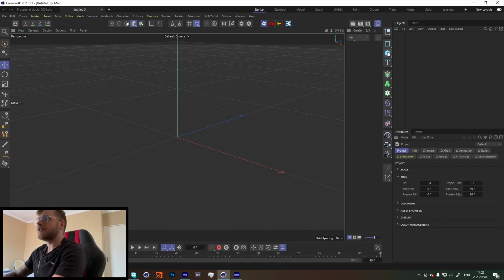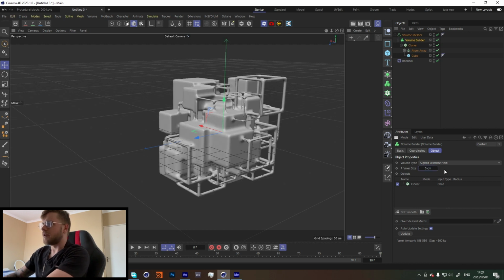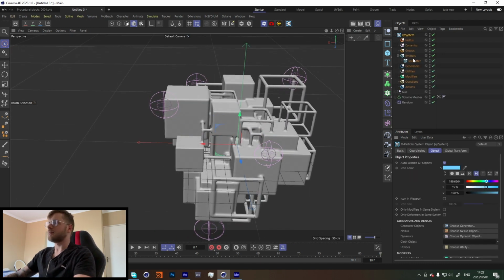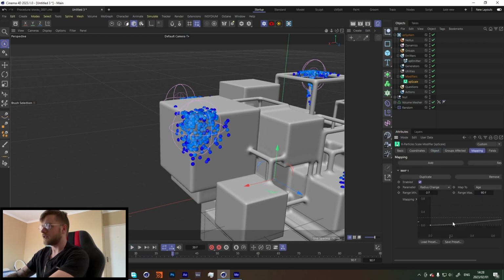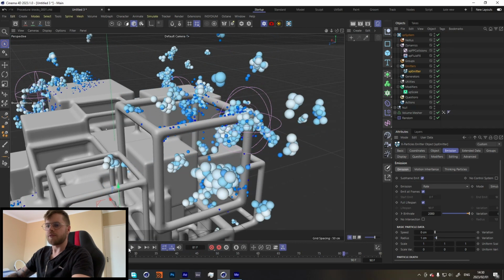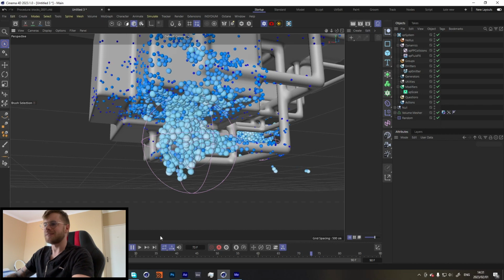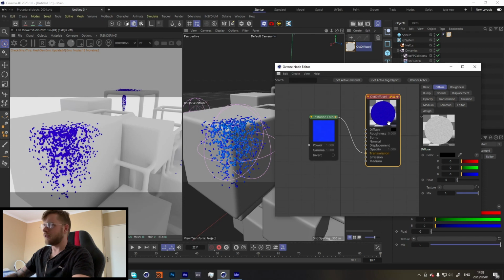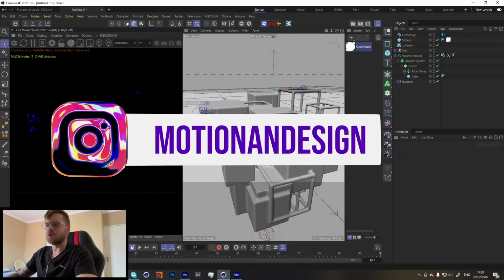Procedural Organic Growth - Cinema 4D, X - Particles & Octane Tutorial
Hi guys, so for this week's tutorial We will create some procedural geometry and then use X particles to create this organic growth effect.